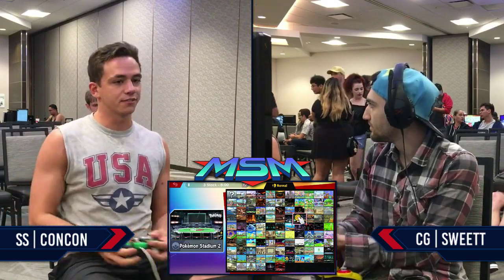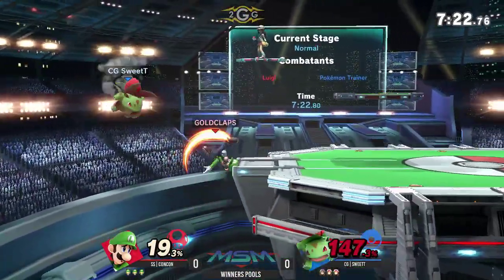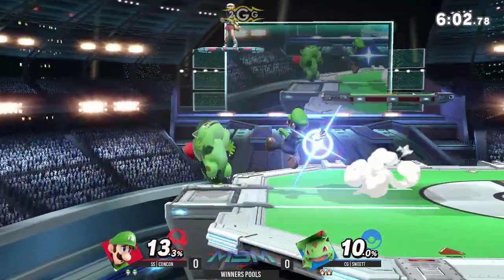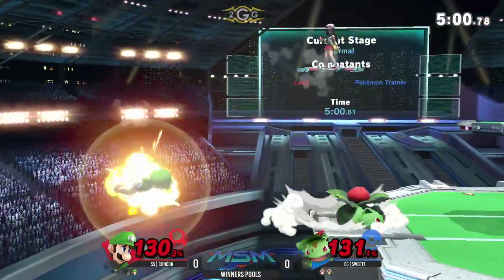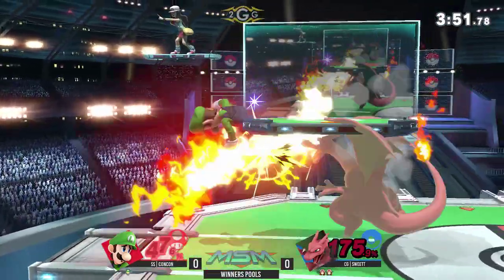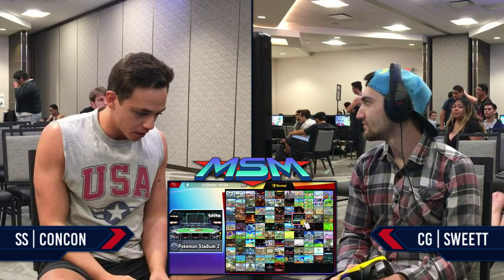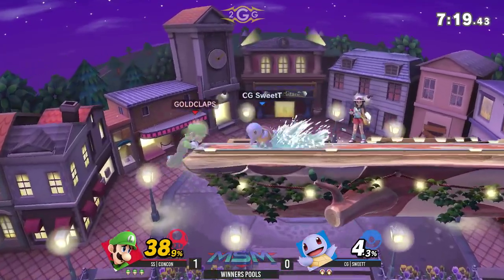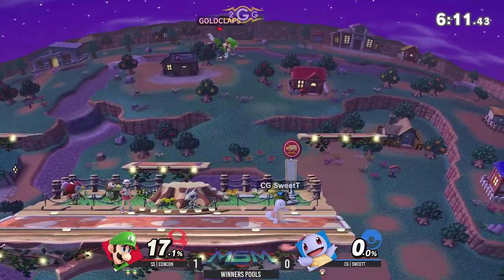MSM 198 - SS | Concon (Luigi) Vs CG | SweetT (Pokemon Trainer) Winners Pools - Smash Ultimate